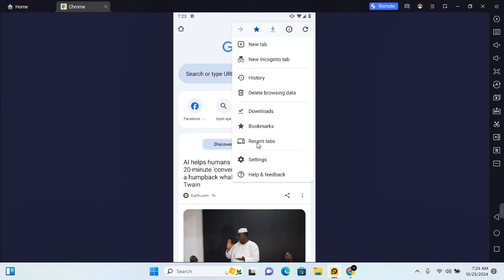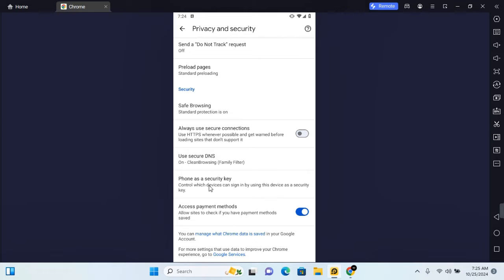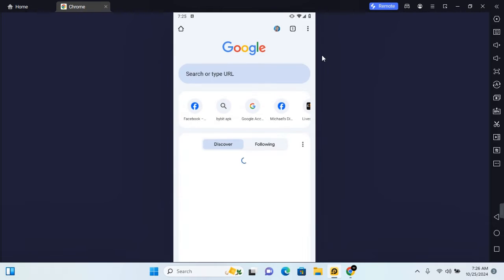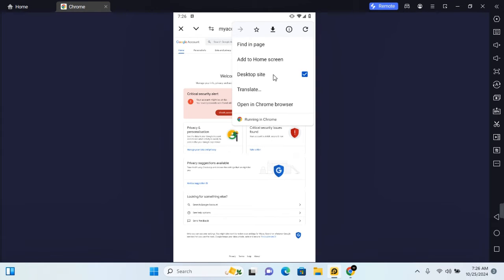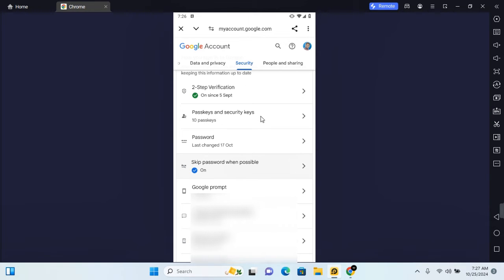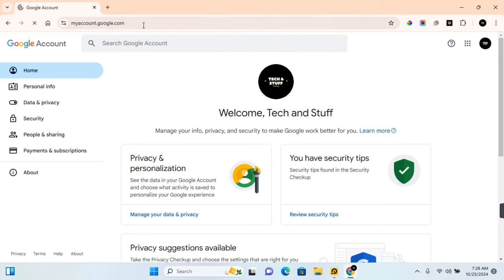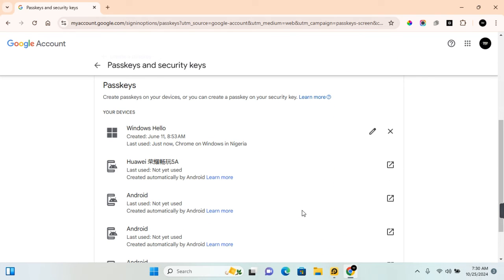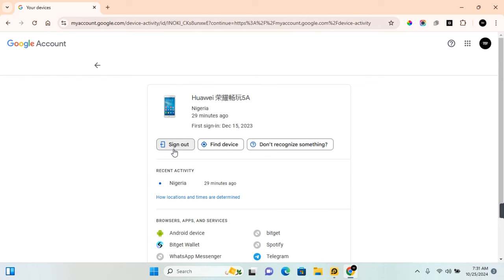How to Remove Passkeys and Security Keys From Google Account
Want to remove passkeys and security keys from your Google account? In this video, "How to Remove Passkeys and Security Keys from Google Account," we’ll guide you through the steps to easily manage and remove these security features.

Learn how to navigate your Google account settings to delete passkeys and security keys, ensuring you have full control over your account’s security options. This tutorial is ideal for users looking to adjust their account’s security features or update their login methods.

Remove passkeys from Google account
Delete security keys on Google
Manage Google account security
Disable passkeys and security keys

Remove passkeys and security keys from your Google account today and keep your security settings up-to-date!